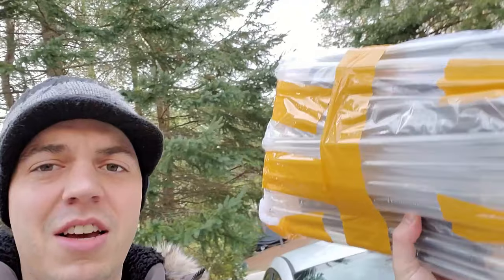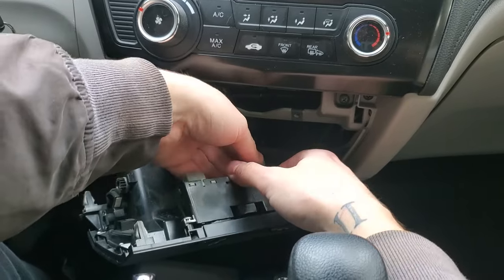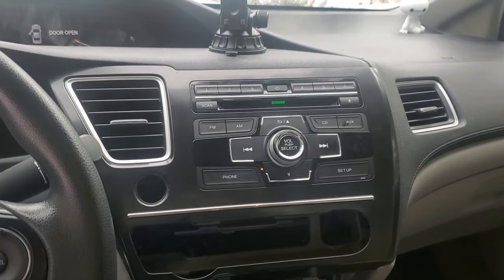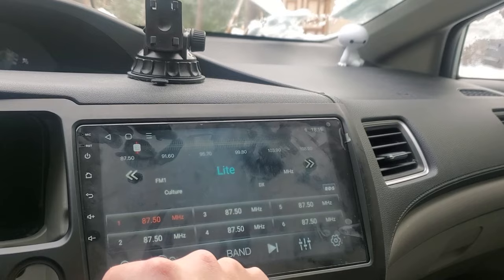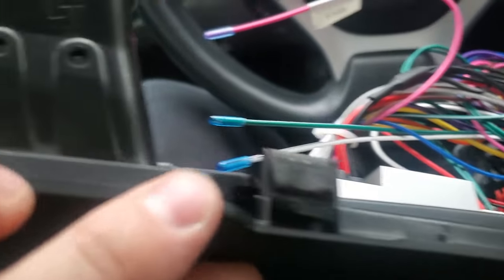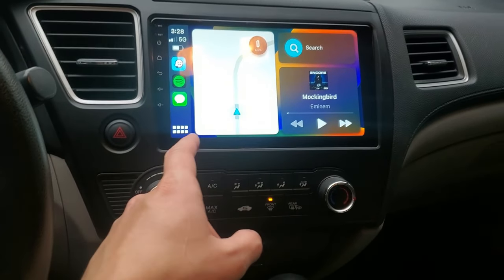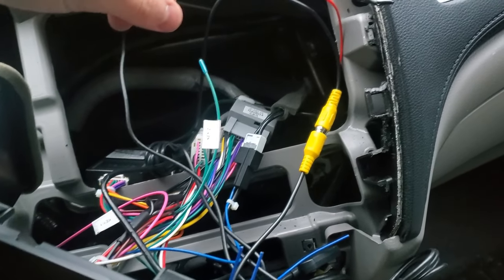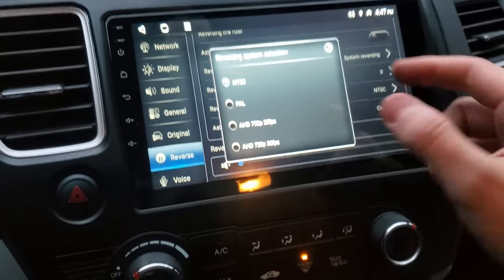Installing Android Head Unit In My Girlfriend's 2013 Honda Civic | Apple CarPlay & Android Auto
Well this is different, in this video I am installing an Android head unit from AliExpress! It ended up costing me just under $240 shipped to my house during the 11.11 sale they have every year. Its definitely not perfect but considering what I paid, I think it is worth it! Overall it blew my expectations out of the water with how responsive it is and all of the features packed inside. I highly recommend this head unit!